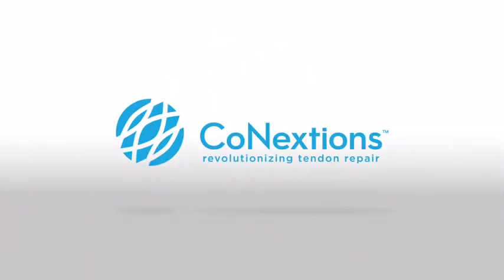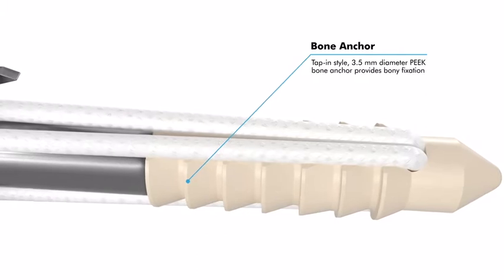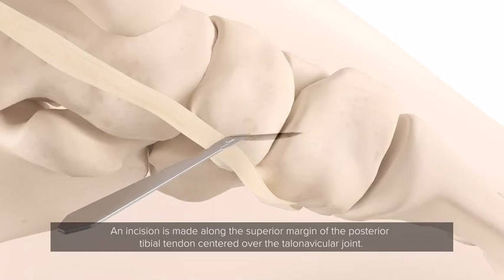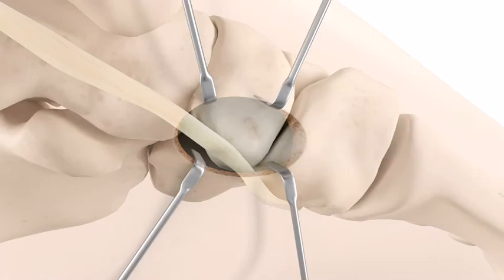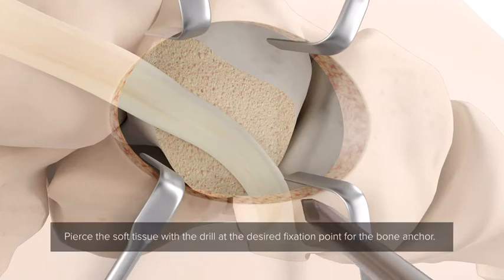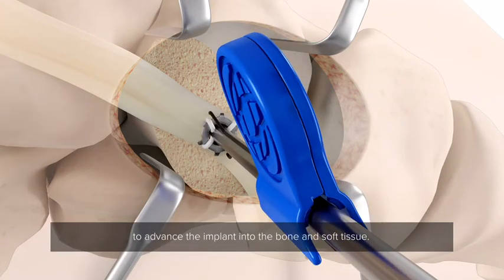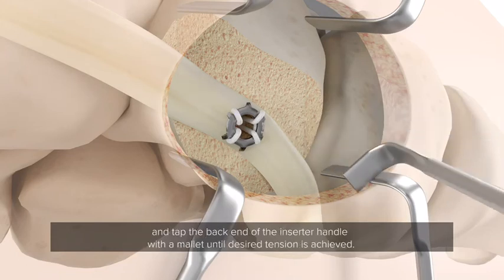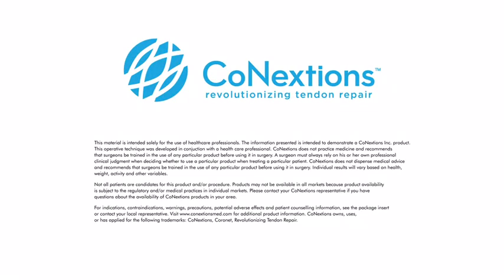Coronet Soft Tissue Fixation System Kidner Animation from CoNextions Medical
The animation demonstrates the use of the Coronet Soft Tissue Fixation System during a Kidner procedure.